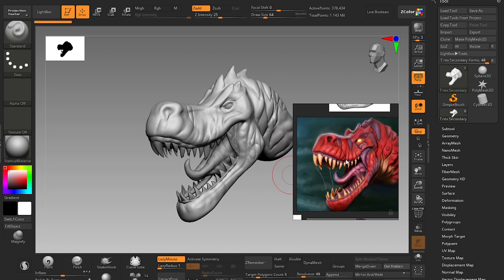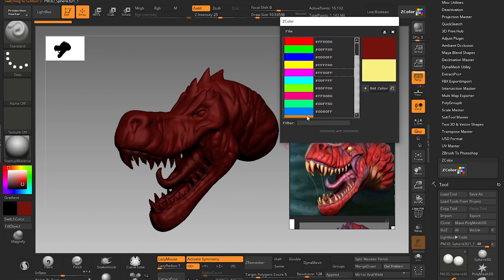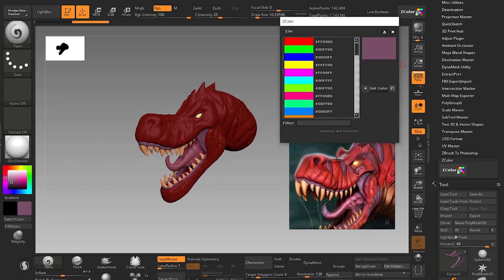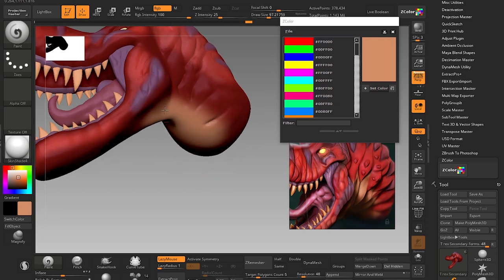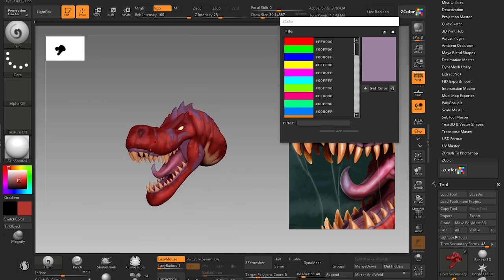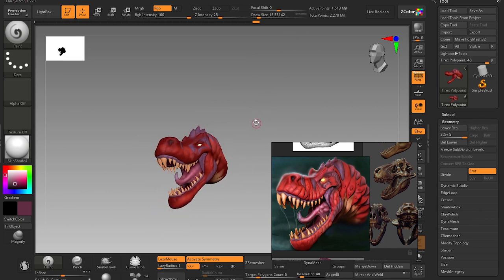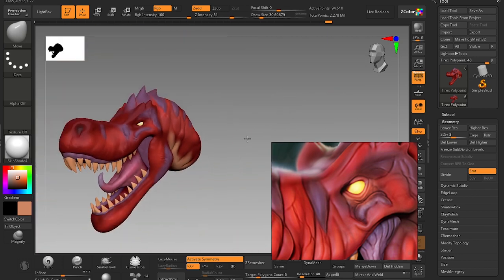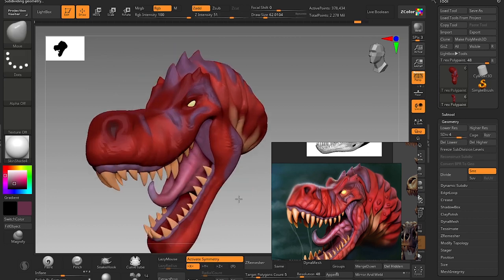T Rex Polypaint Basics - ZBrush Sculpting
In this Part 3 of T Rex sculpting in ZBrush. i will be blocking out the primary colors of this creature. i will Also explain the basics of Polypaint and how to approach it.